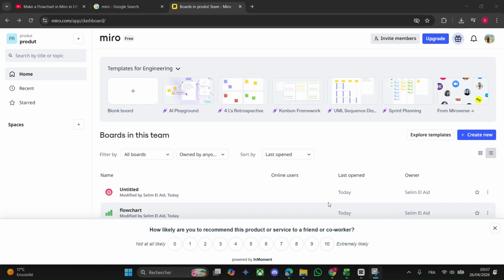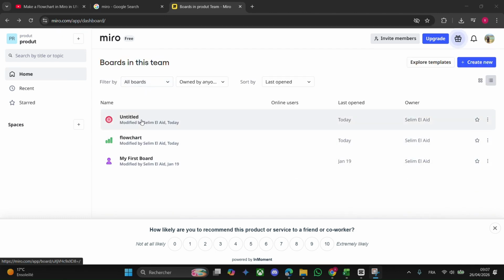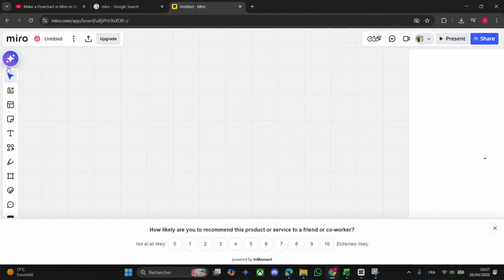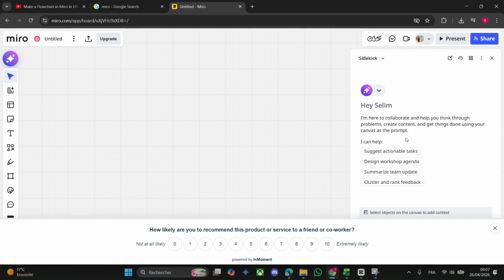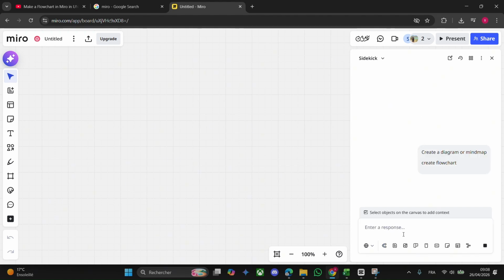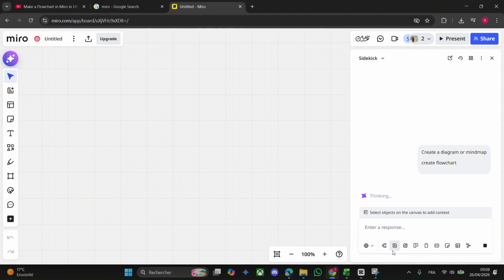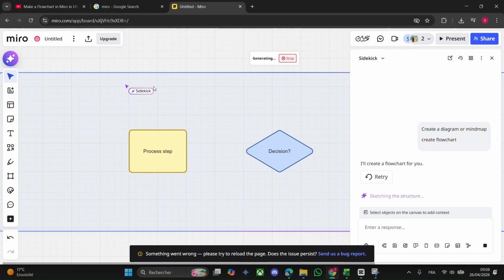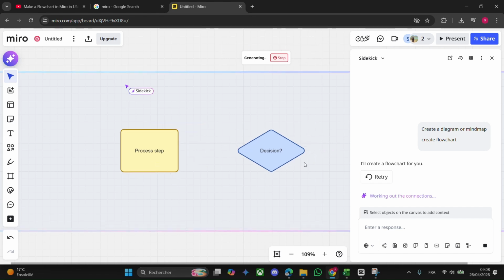How to Create a Flowchart in Miro – 2026 Visual Guide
To create a flowchart in Miro, open a board, click the shape tool (square icon) → select Flowchart category (process, decision, terminator, etc.). Drag shapes onto the board, then use the connector line (arrow icon) to draw links between them — Miro snaps lines to shape centers automatically . For labels, double‑click any shape or line to add text. That's how to build a flowchart using Miro in minutes. 📊✏️